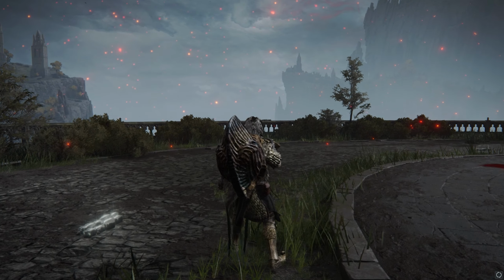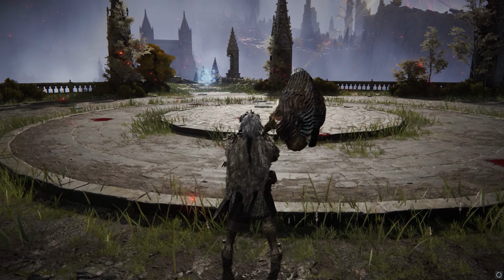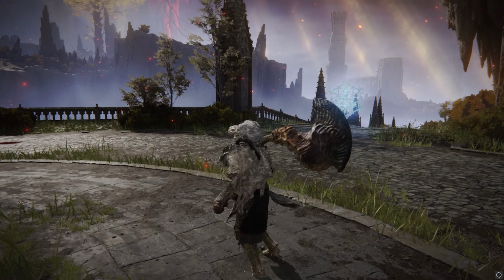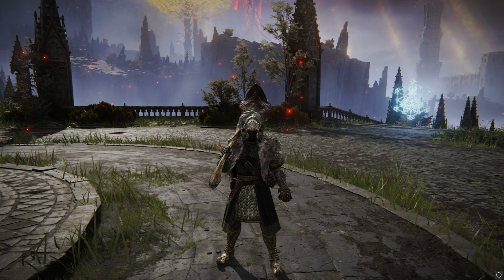Such wasted potential... WHY FROMSOFT?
Fromsoft did this weapon dirty...